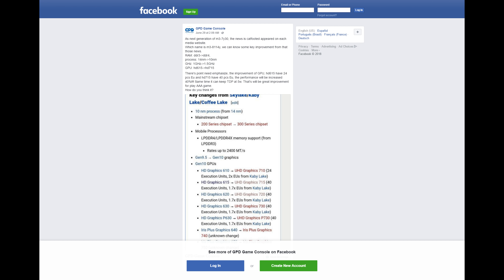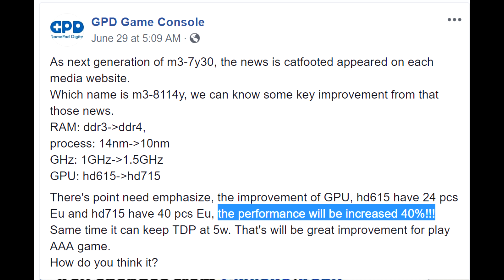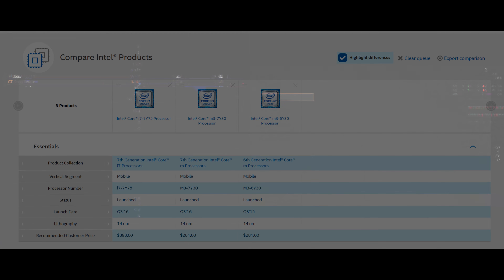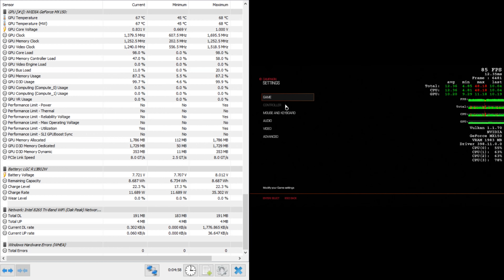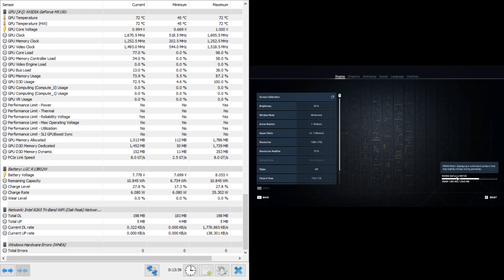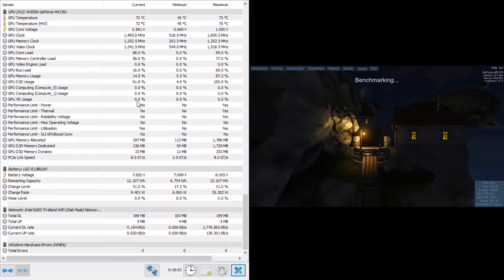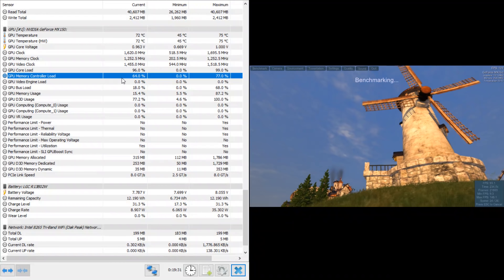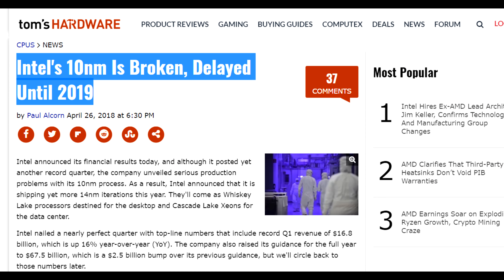GPD Win 3 - Will It Happen In 2019 / 2020 / 2021 ?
Giving my thoughts on the GPD Win 3.  The multiple directions GPD could take and what that would mean.